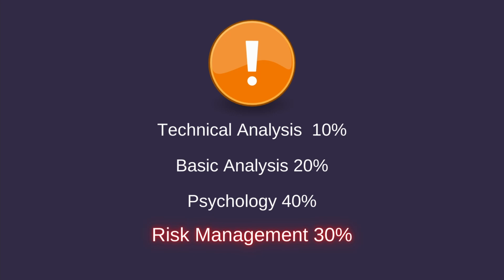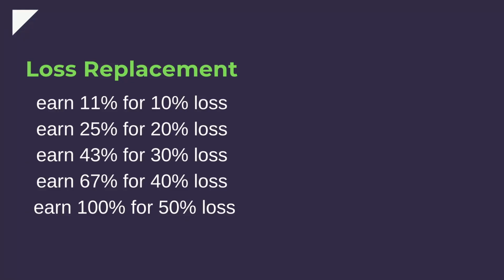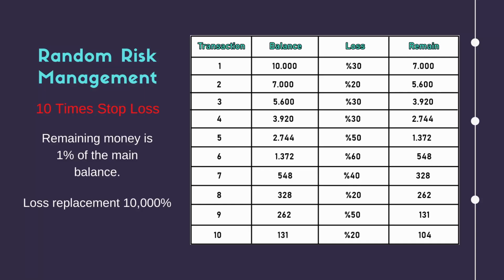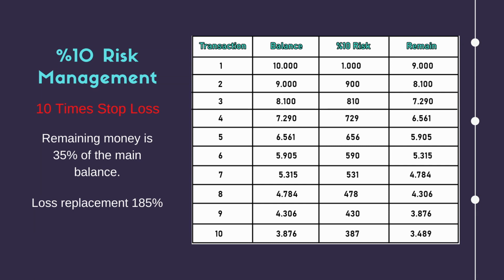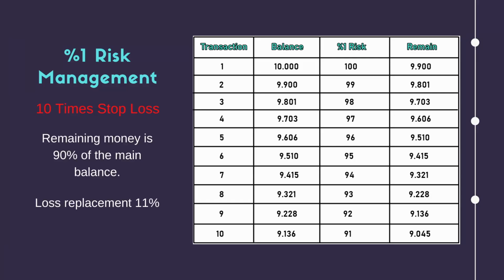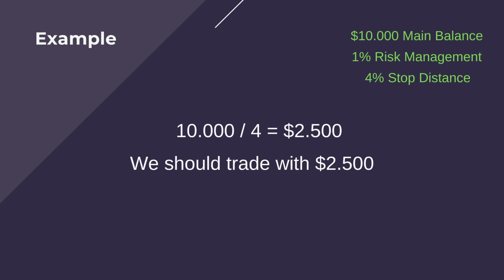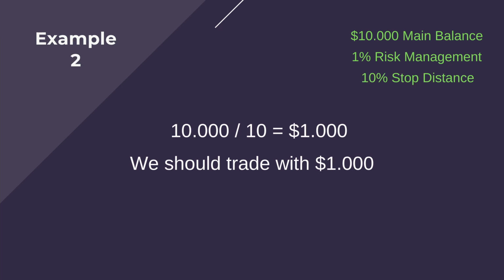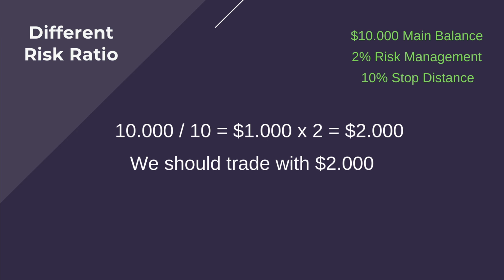What is Risk Management? - Watch so you don't lose money!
Risk Management that you should definitely use when trading in the cryptocurrency market. What is risk management? How is risk management done? Things to consider when trading in the stock market. How to determine stop distance and trade entry amount? Minimizing or stopping the loss. You will not lose money if you apply what you learn in this video while trading cryptocurrency.

⚠️Any content shared in this video and this channel does not contain investment advice. Investing in the money markets carries great risks. Please manage your own risk.